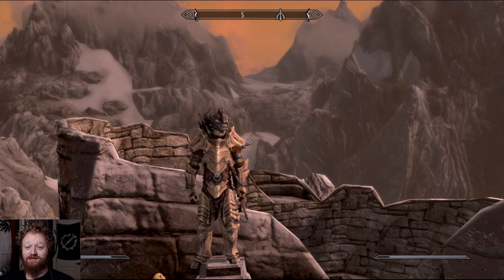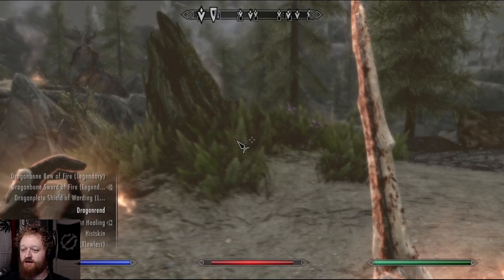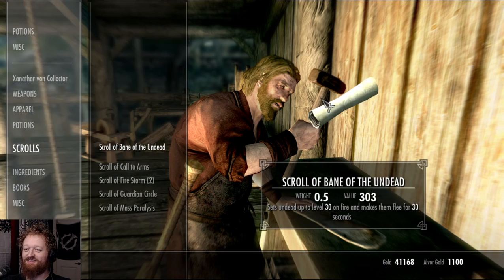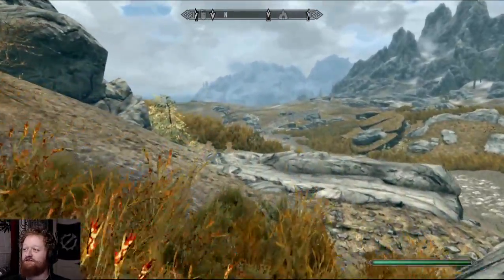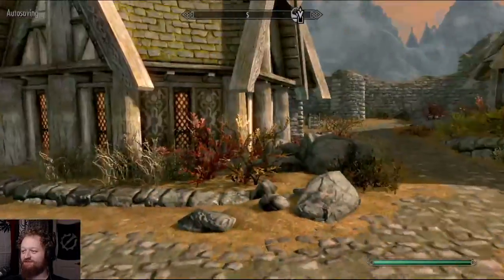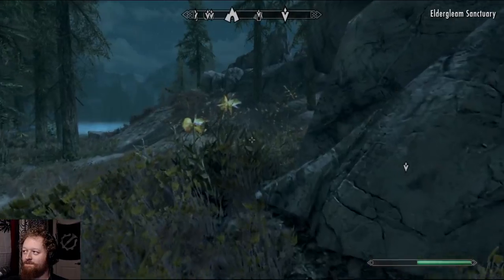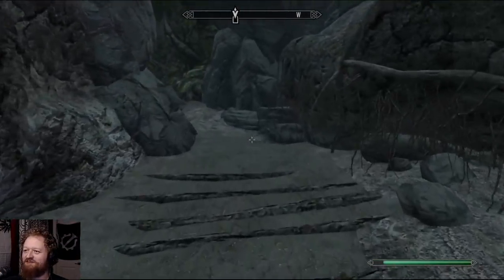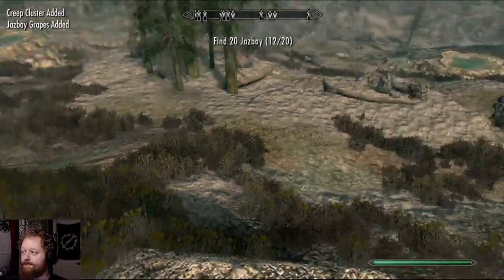part 67, Xanathar von Collector of Skyrim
Xanathar collects a knife, fetches a sapling, and visits the stormcloak capital.